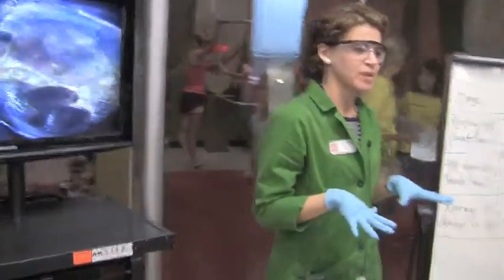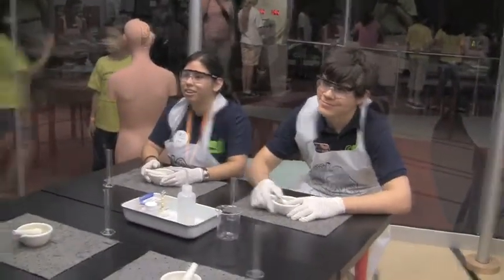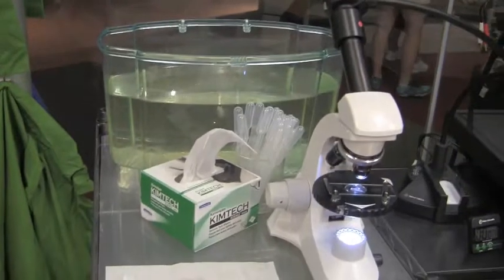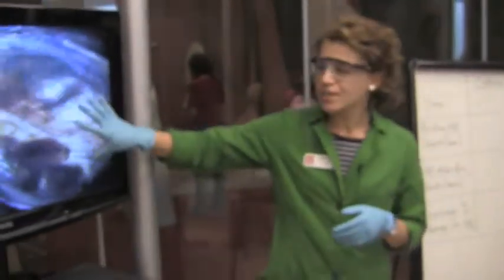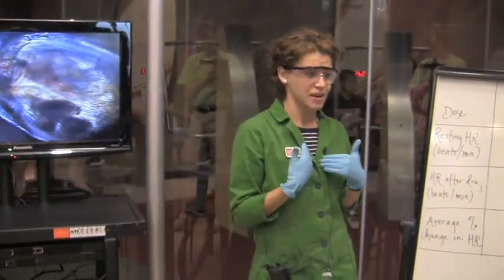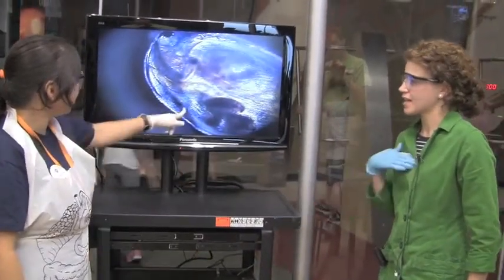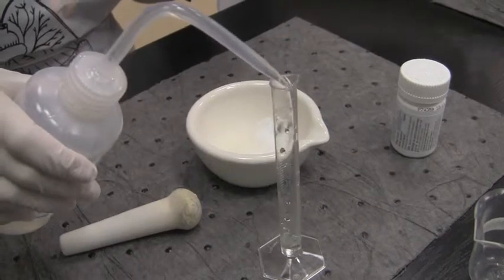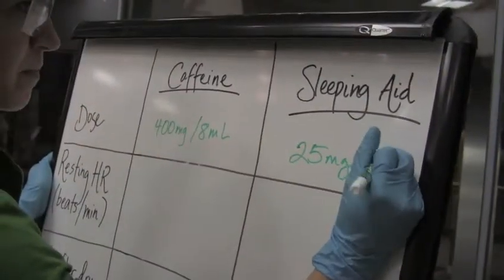COSI's "Frenzied Fleas" Student Workshop for Grades 9-12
COSI's new "21st Century Learning Labs," hosted in part by Dr. Molly Brown, will immerse your students in health, anatomy and medicine.

Germs: A 21st Century Learning Lab is for grades 3-6. This 3.5-hour program includes:
"Germinator," a 45-minute workshop with OSU researcher Dr. Molly Brown in COSI's Labs in Life to develop a hand sanitizer and test its effectiveness.
"Fight Germs, Stay Healthy," a 45-minute workshop conducted by the COSI Team, plus a chance to explore classic COSI exhibitions.
Learn about Columbus' rich past in the newly-opened Columbus Historical Society gallery at COSI.

"Health & Medicine: A 21st Century Learning Lab" is for Grades 9-12. This 5-hour program includes:
"Frenzied Fleas," a 45-minute workshop with Dr. Molly Brown to test the effects of drugs on the heart rate of a water flea.
A 90-minute prerecorded human autopsy narrated live by an OSU pathology resident and work to solve for the cause of death
Admission to COSI's limited-engagement exhibition BODY WORLDS & The Brain plus classic COSI exhibitions.

The cost for "Germs" is $100 for each 30 students in addition to COSI group rate admission ($9 per person). "Health & Medicine" is $22 per person.